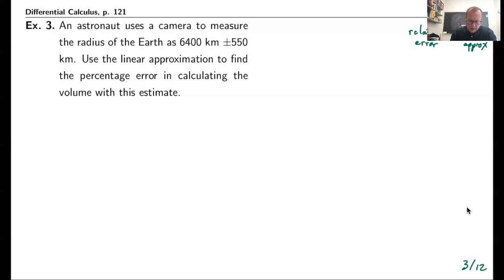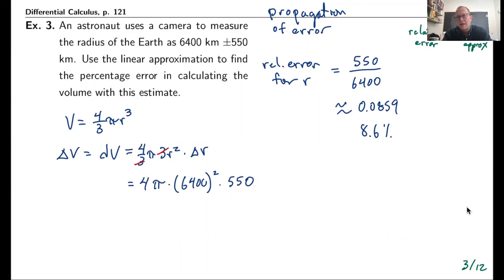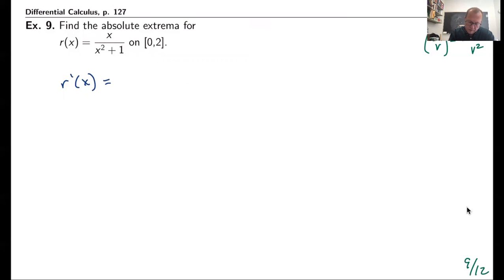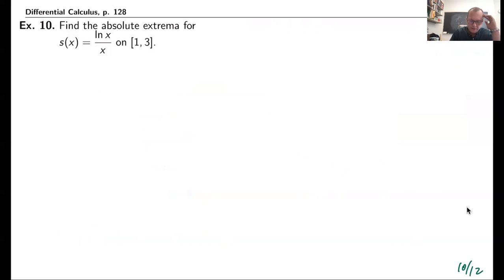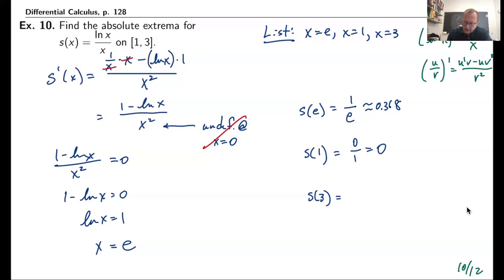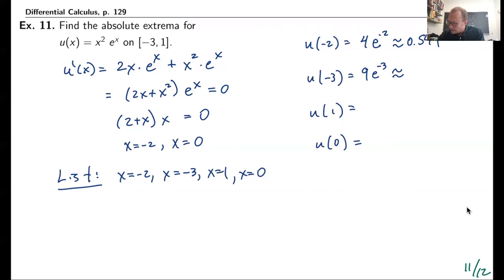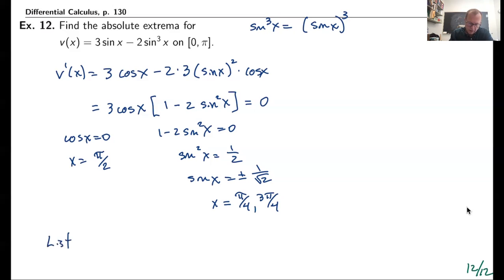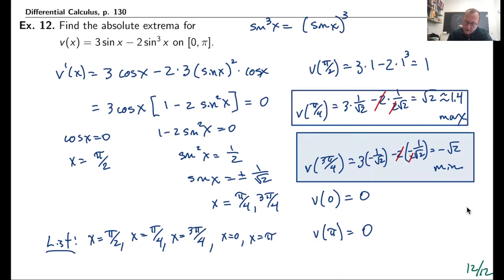220 Nov 17 - Linear Approximations & Absolute Extrema Examples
We had some problems we didn't get to in class. You should try them with the video paused and then compare with the answers I got!